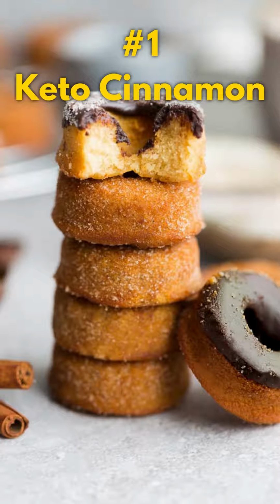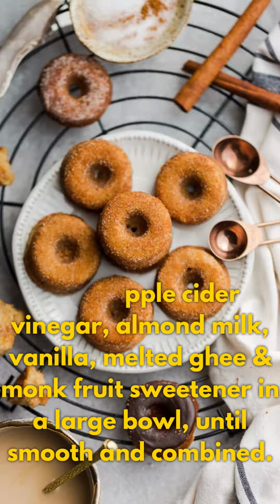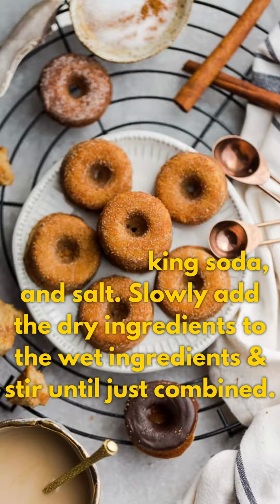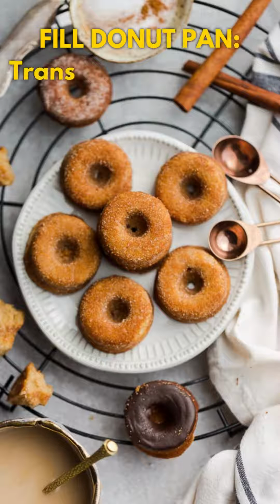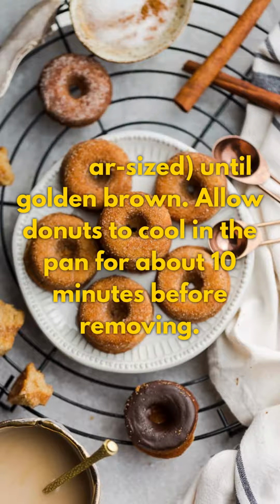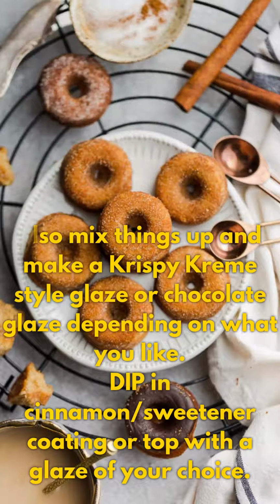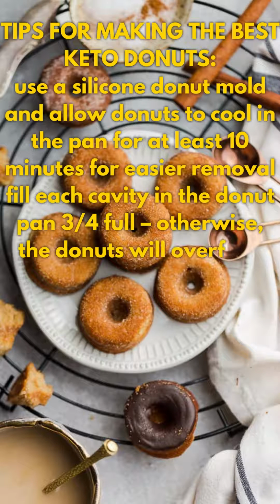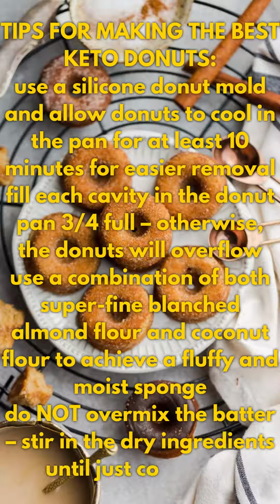Diet Dessert: Keto Cinnamon Sugar Donuts Recipes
Hello,
I will show you the most incredible Fitness tips, Weight loss, Keto Diet, Workout & More, be ready to have your mind blown.
Fresh fitness tutorials, and exercises that will help you on your road to healthy living, belly fat, and stress relief.